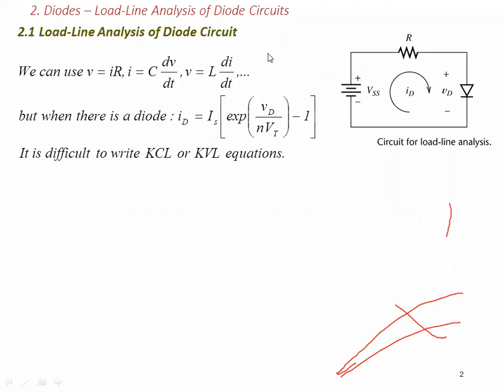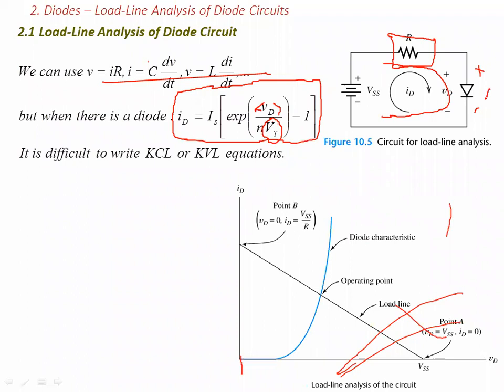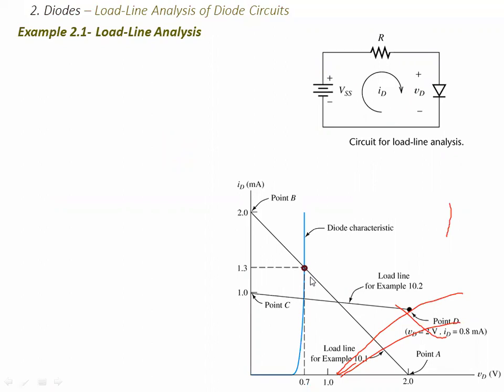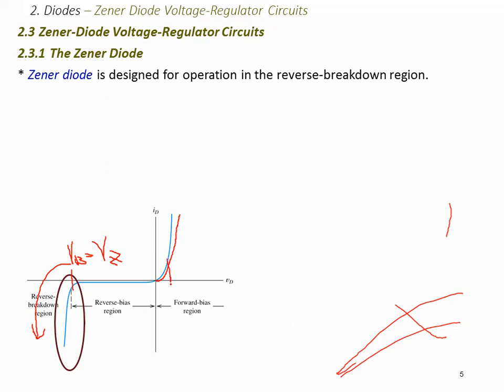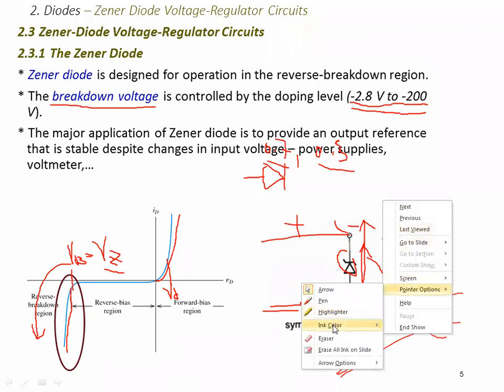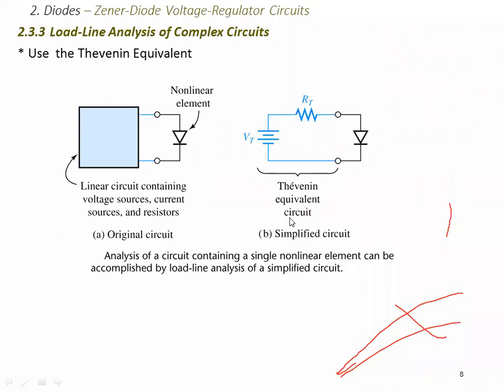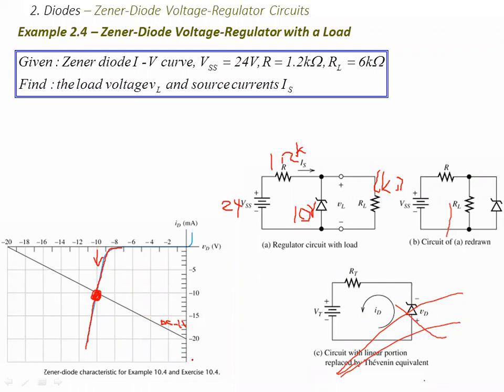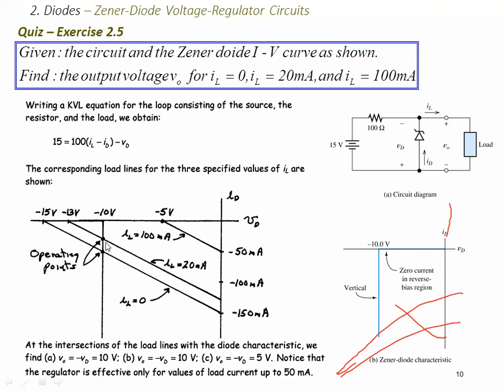Diode Circuits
Explaining how the Load Line Analysis technique is used in analysing diode circuits